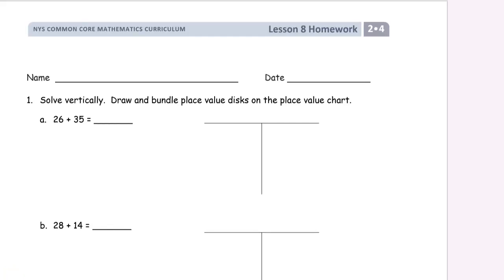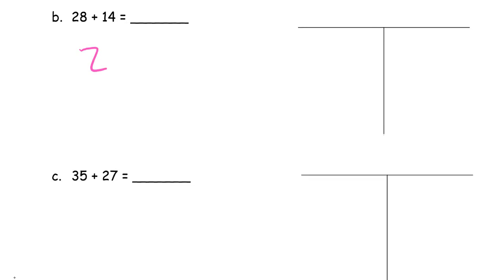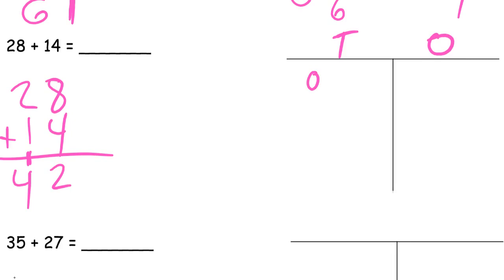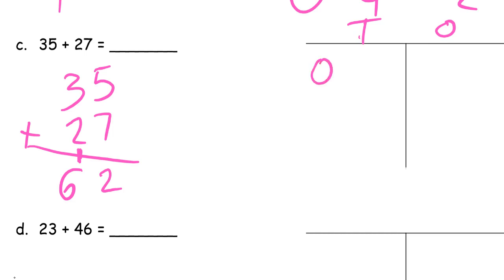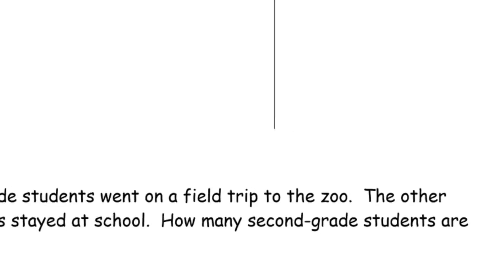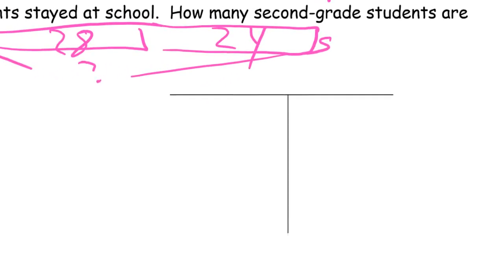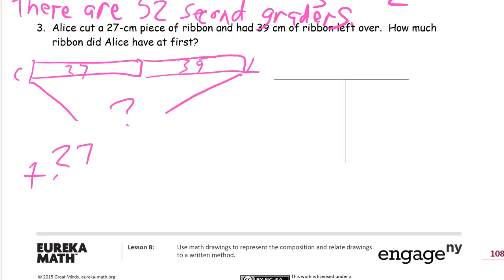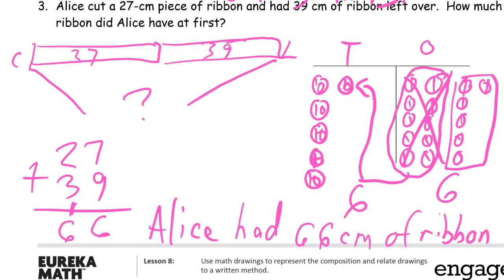lesson 8 homework module 4 grade 2